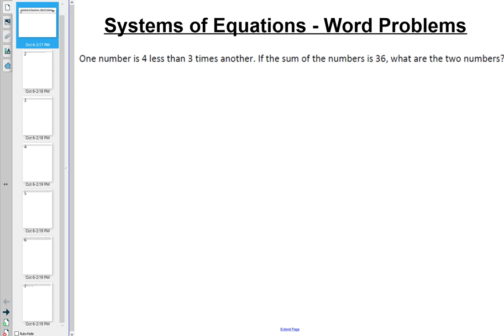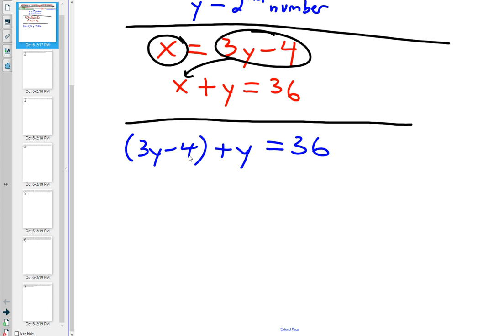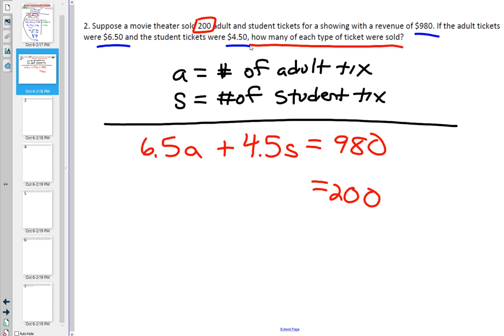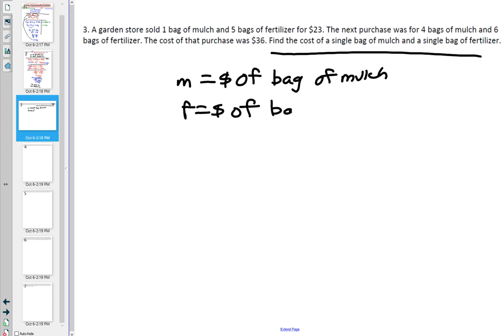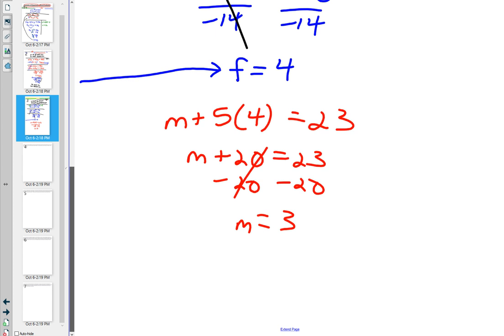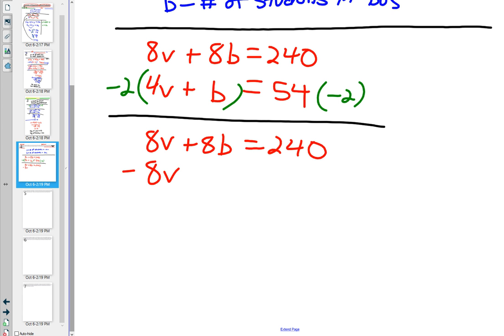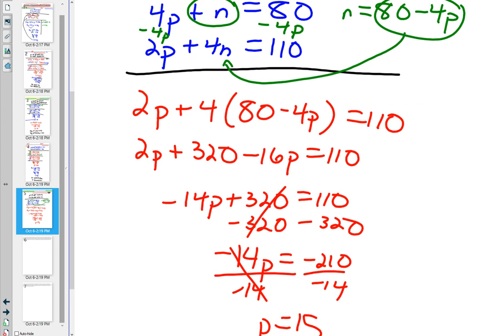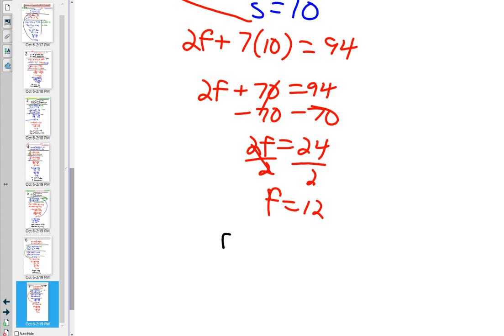Algebra I Trailer 03-18-19